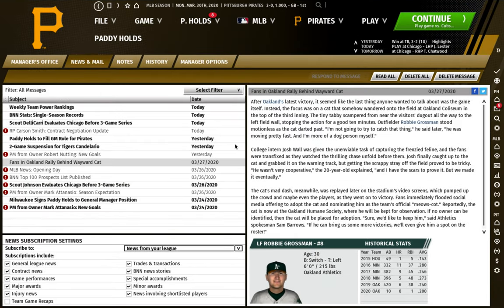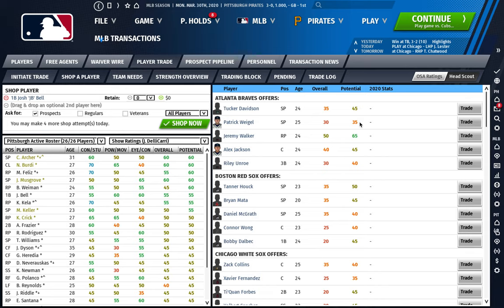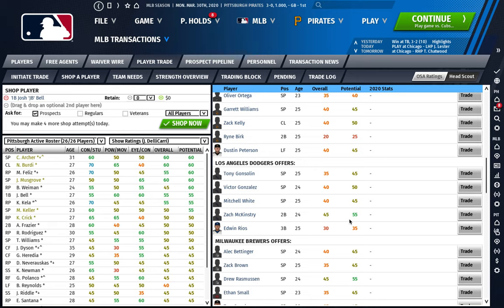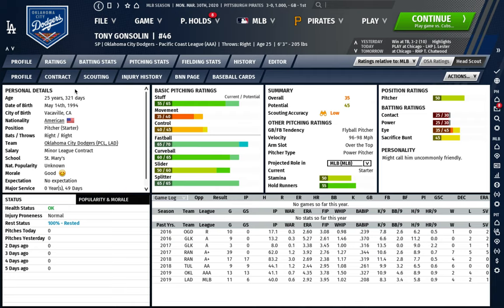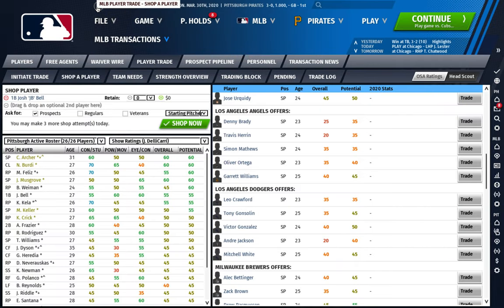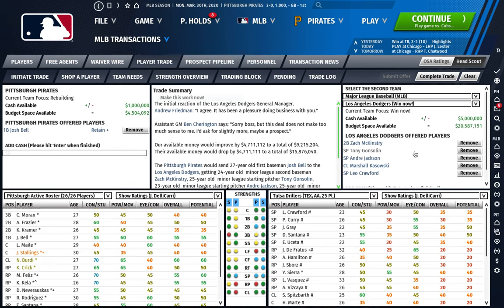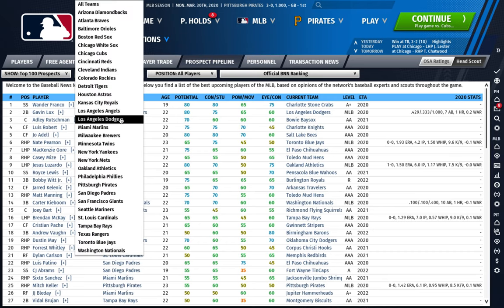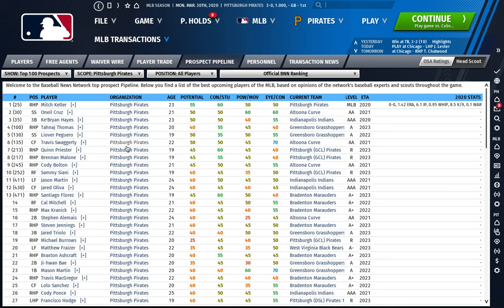Trading for prospects: OOTP Tutorial for Beginners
Tips on how to trade for prospects in OOTP 21